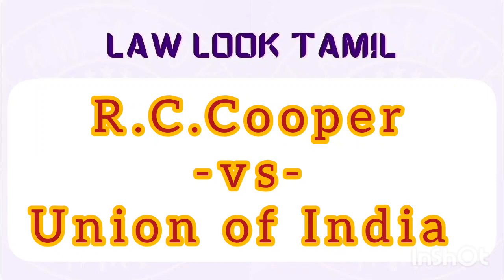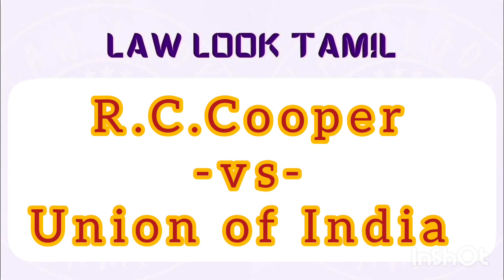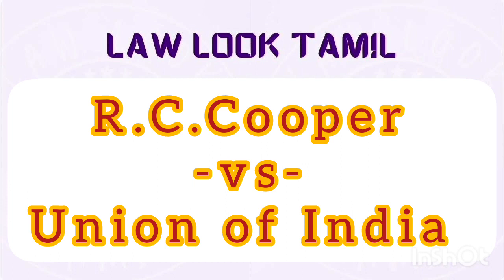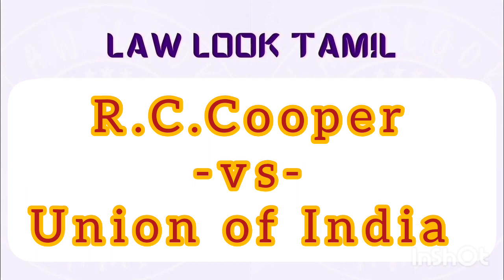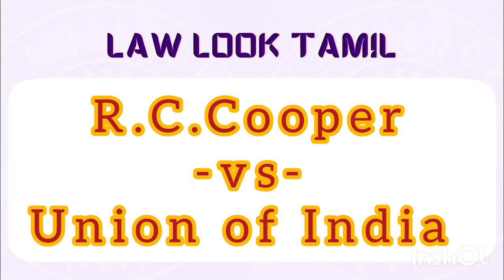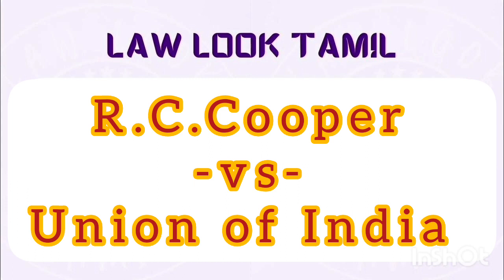R.C.Cooper -vs- union of India